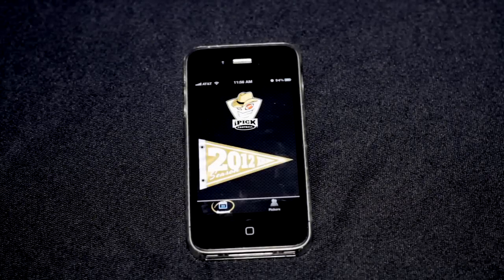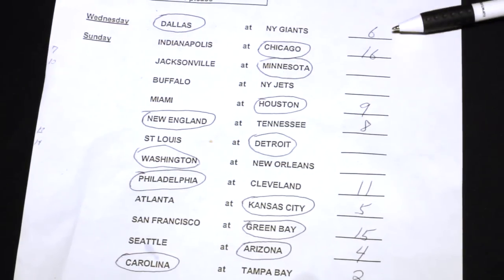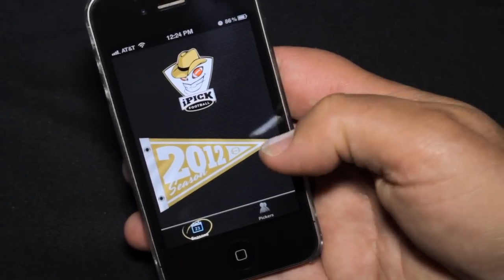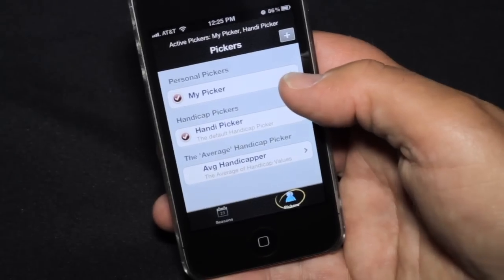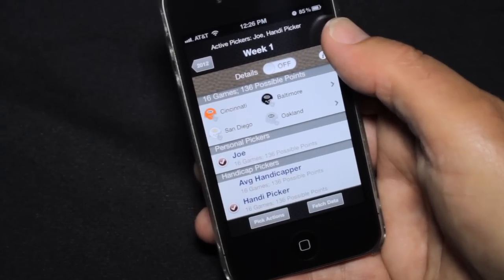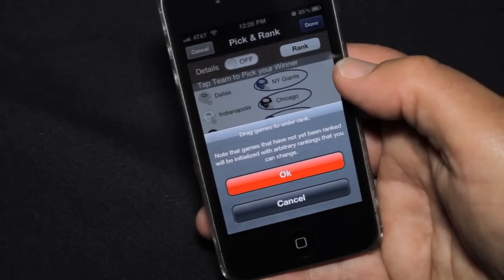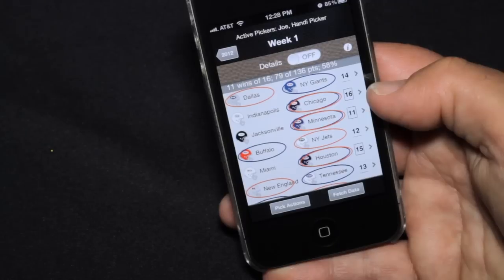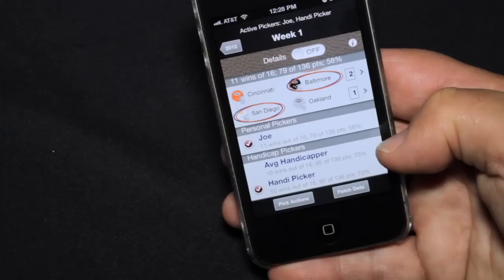iPick Football - Pick'em Pool App Introduction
Introduction to the iPick FootBall Picking App on the iPhone Easily Pick and Rank for Confidence in your PickEm football pool.